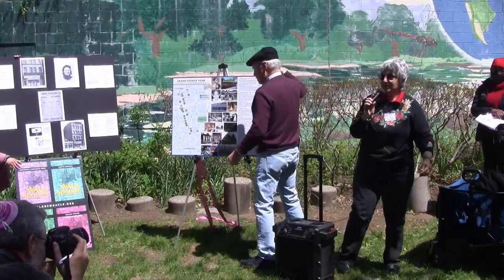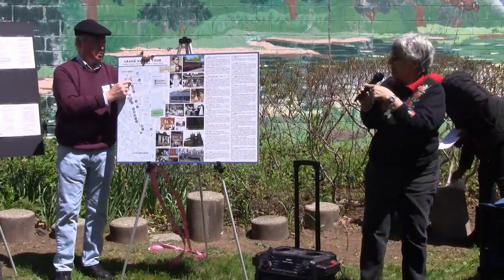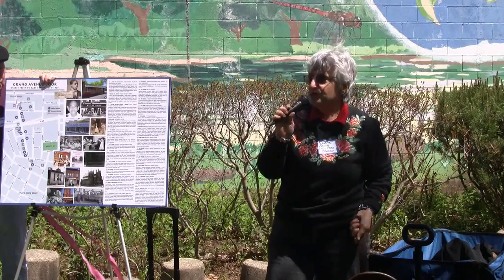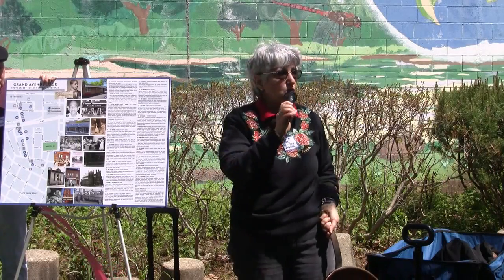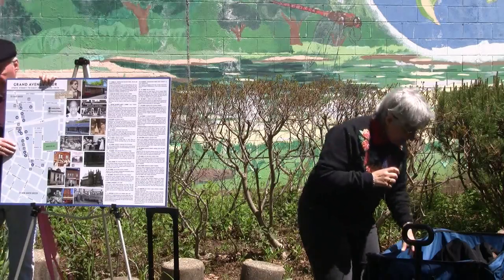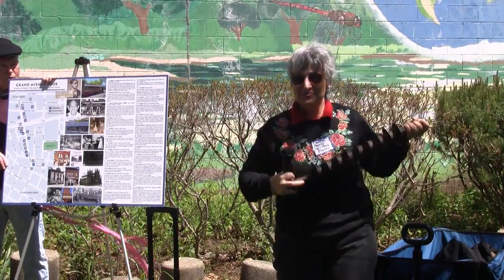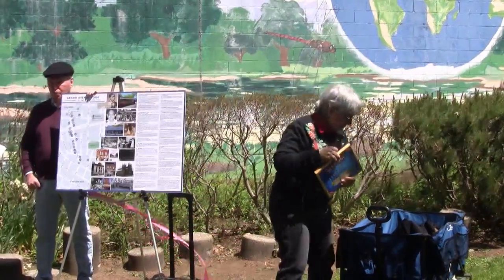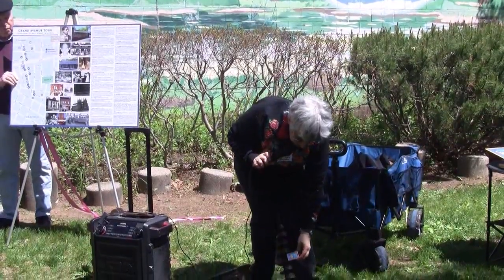Site 23 Walk NH Grand Ave Grand Opening LAURA PARISI MARZULLO